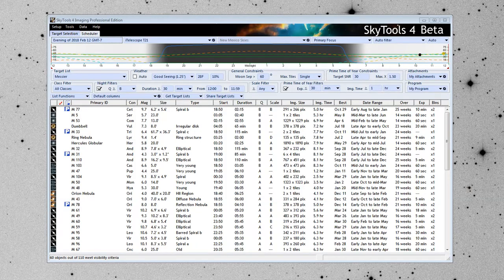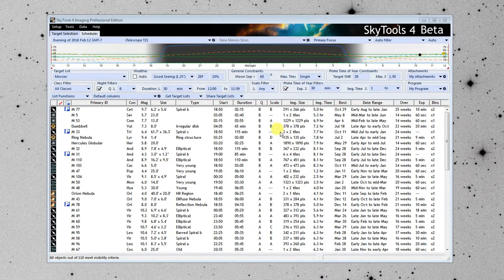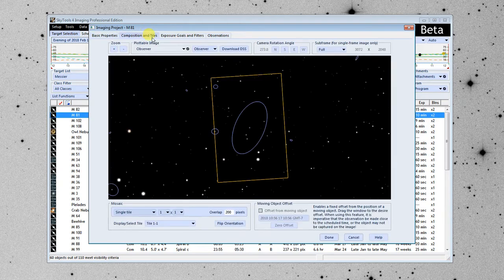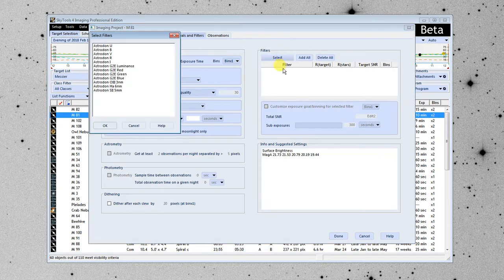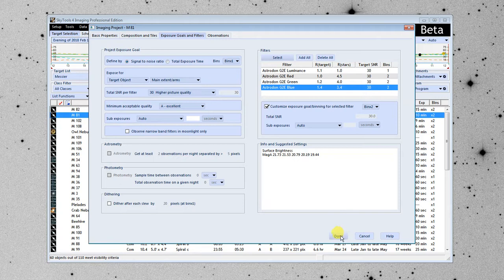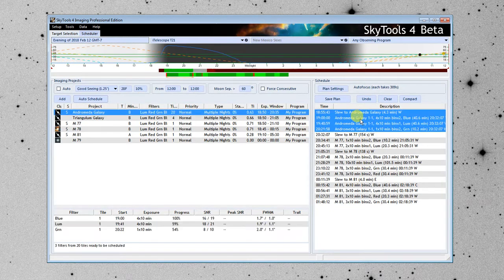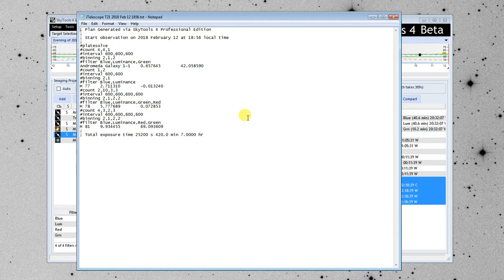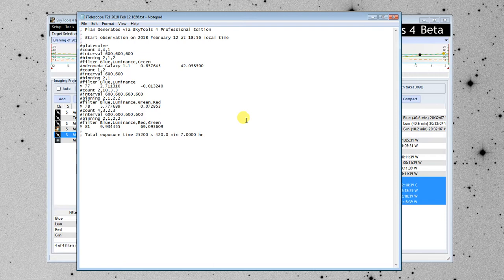ACP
A very quick introduction to using SkyTools 4 with ACP Observatory Control Software.